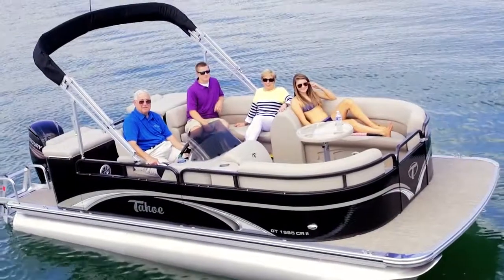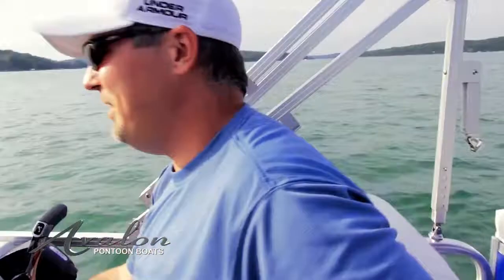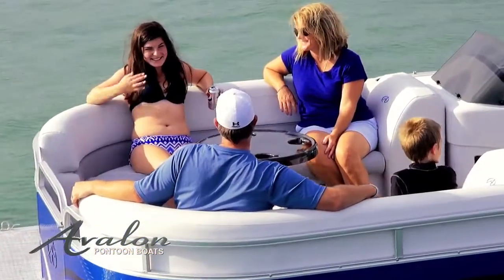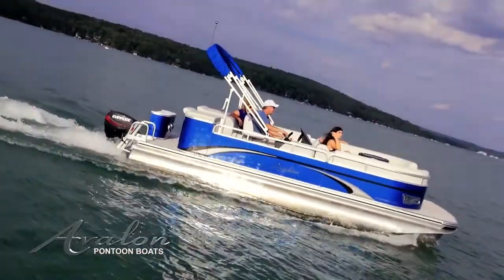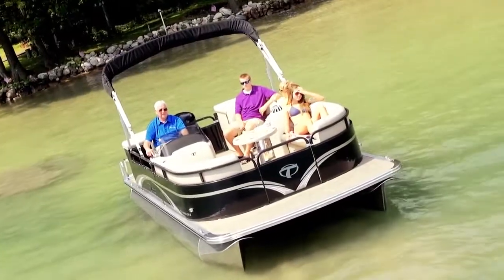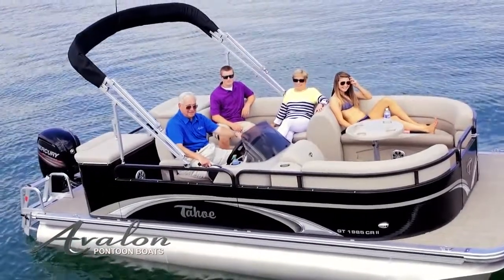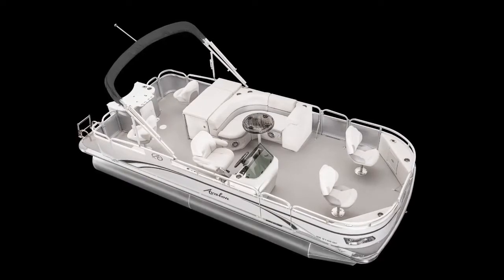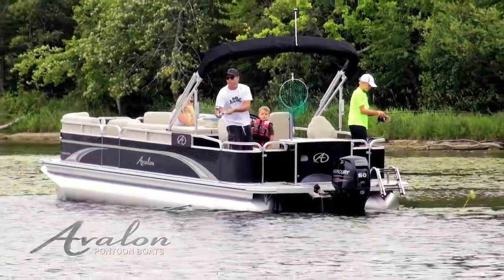2016 Pontoon Boats Avalon GS Video Avalon Pontoons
Nautical Ventures is your official Avalon Pontoon Boat dealer. We’ve been helping boaters in Miami, Fort Lauderdale, Dania Beach and Palm Beach stay on the water with trouble- free enjoyment for over 30 years.